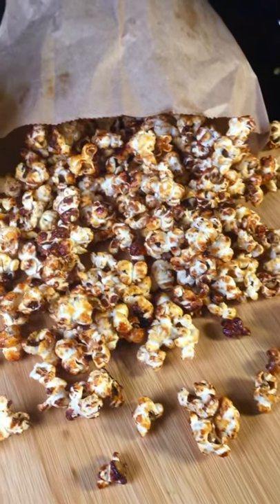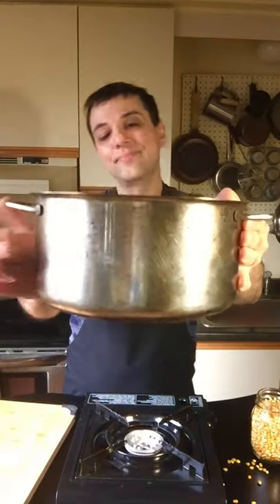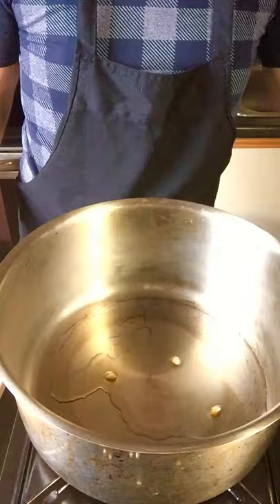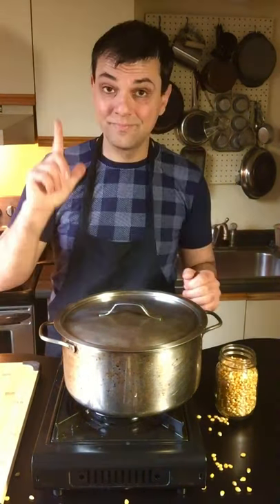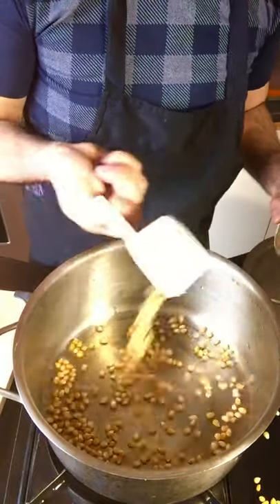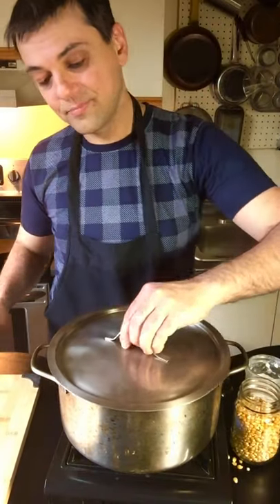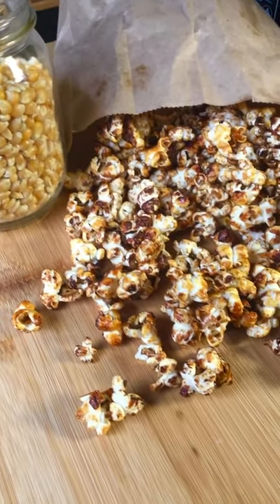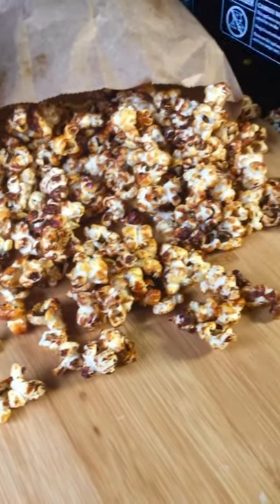Kettle Corn~only 4 ingredients~movie night snack